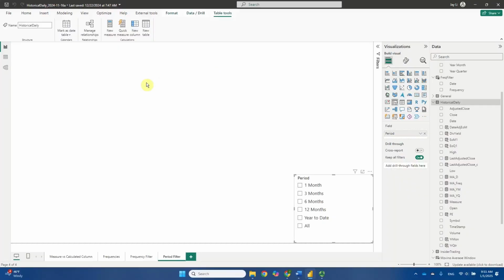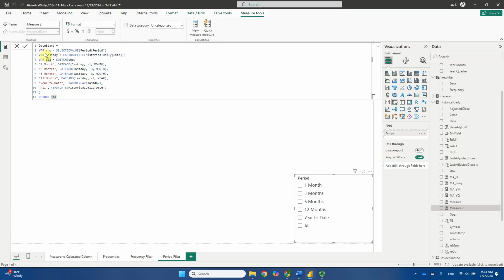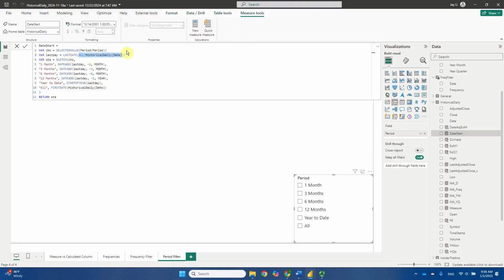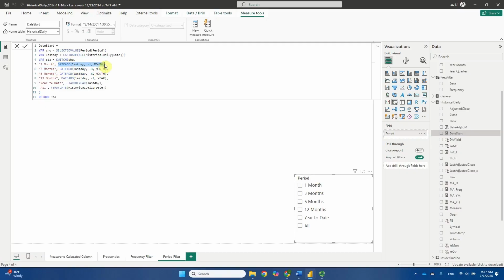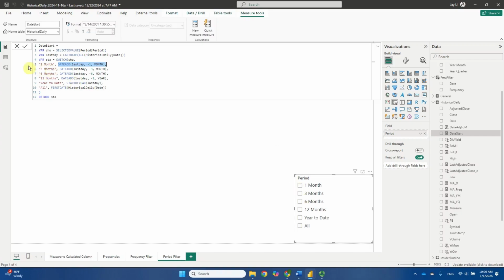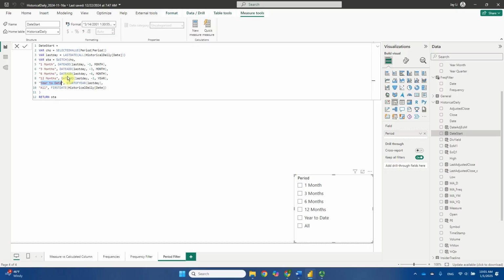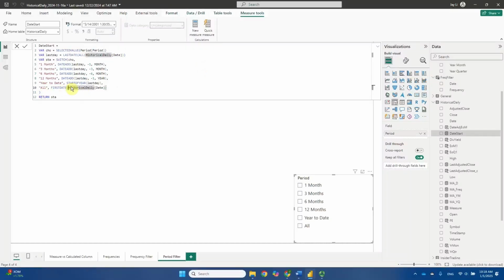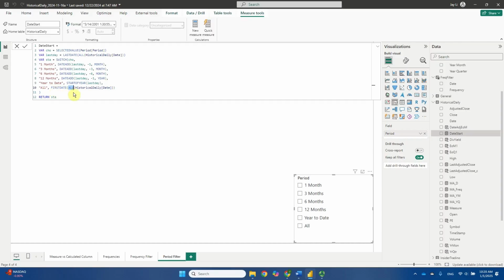PBI 24.03 Sample Period Filter - Measure DateStart